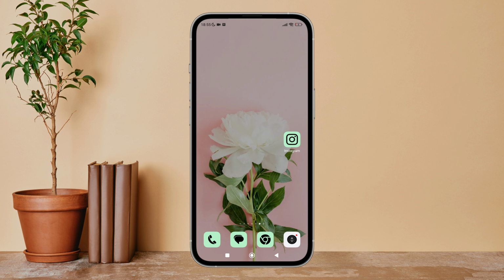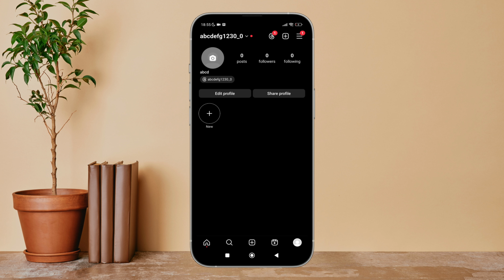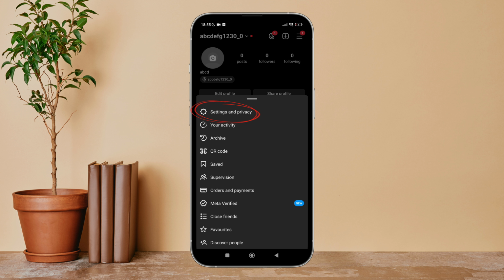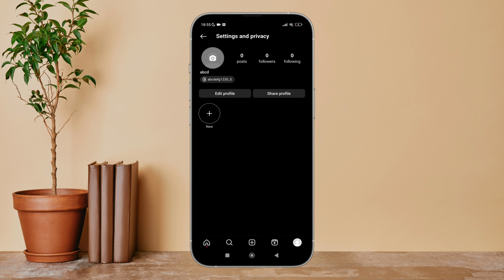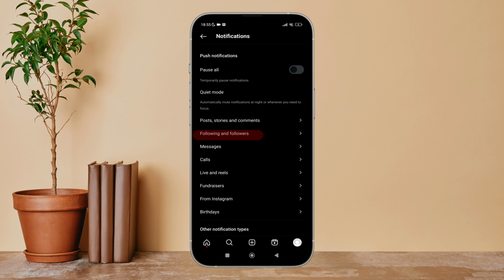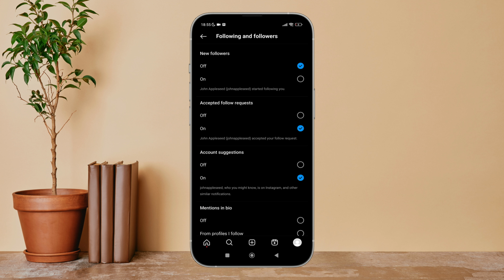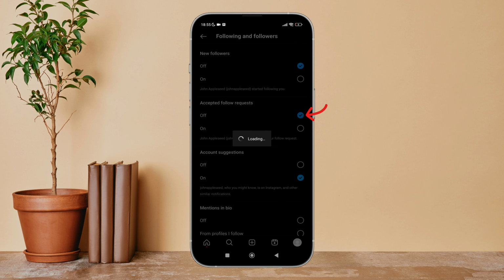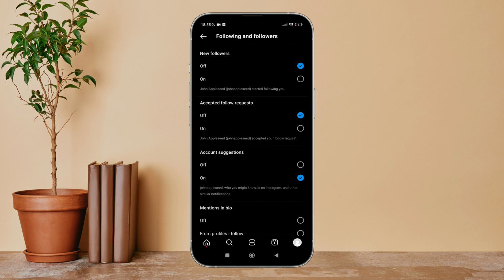Turn Off Accepted Follow Request Notifications on Instagram (2025) |Technologyglance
Tired of constantly having to accept follow requests on Instagram? Learn how to turn off accepted follow requests with this quick and easy tutorial! Managing follow requests manually can be time-consuming and interrupt your browsing experience. In this step-by-step guide, we'll show you how to disable accepted follow requests on Instagram, allowing you to focus on creating and enjoying content without the hassle of approving every follower. Whether you're a casual user or a social media influencer, this tutorial will help streamline your Instagram experience.